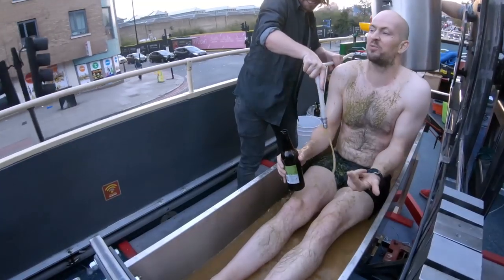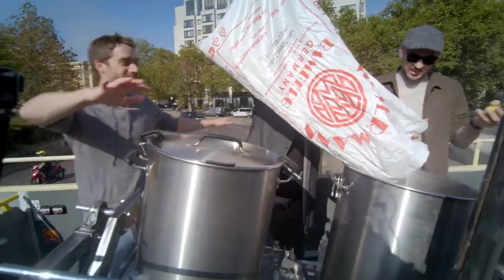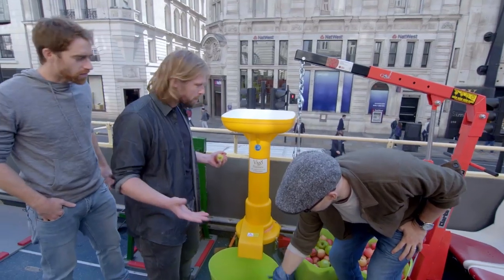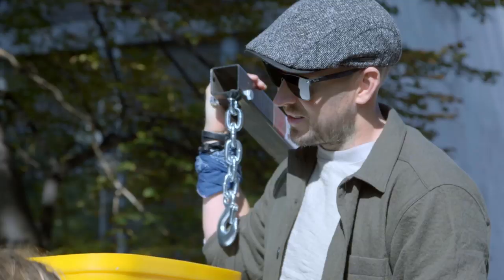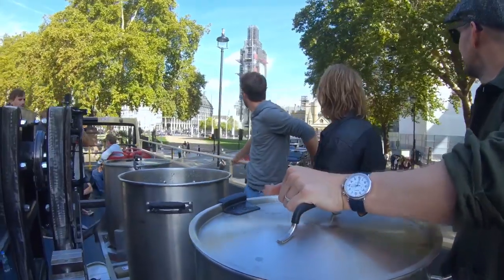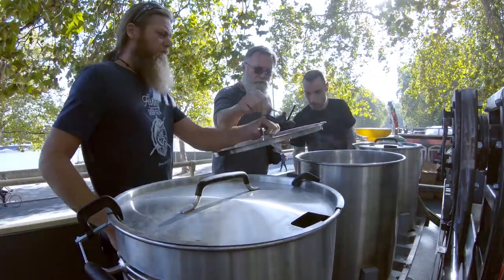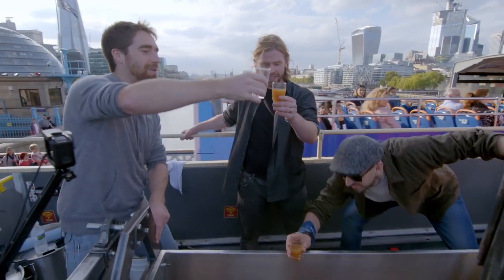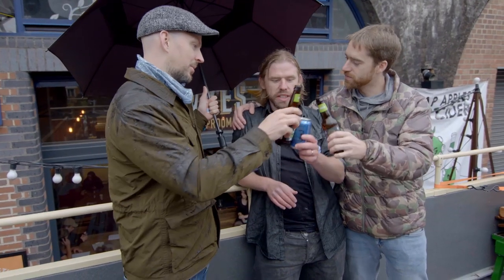How to Brew Beer on a Moving Bus in Central London | The BrewDog Show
James and Martin have found themselves in London, brewing a beer/cider combination on an open-top tour bus. Is there any better way to take in the sights of the city? Probably.